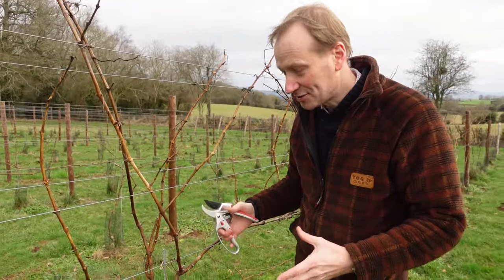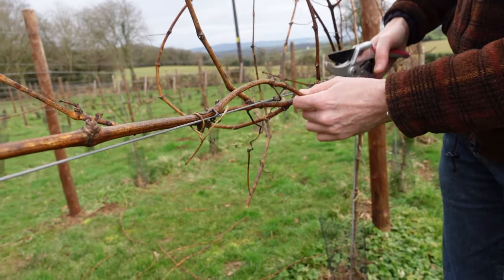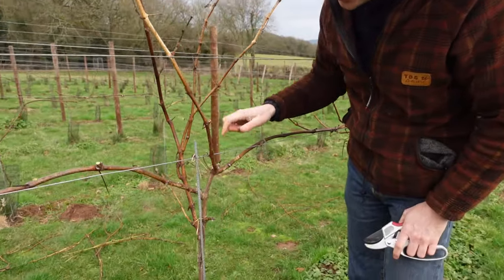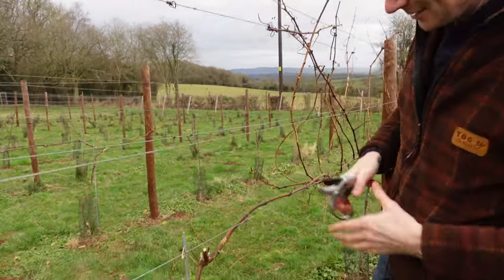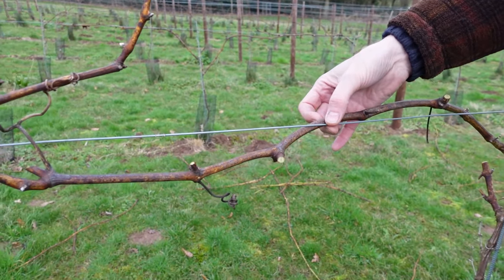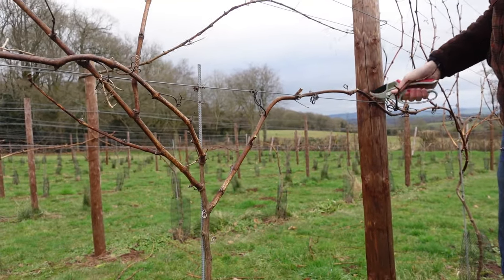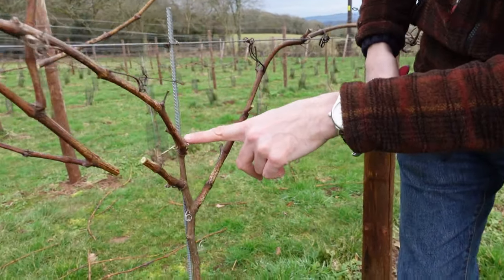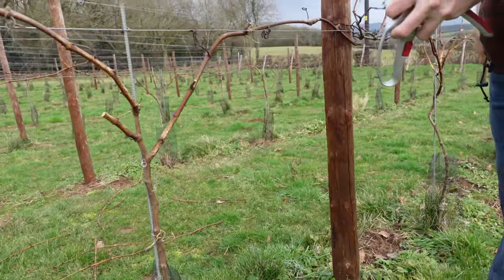Starting a Vineyard Part 14 - Winter Pruning (2nd year vines) for Double Guyot training system.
Anytime between January and the end of March is ideal time to prune the vines so they are ready for the new growing year.

In our vineyard we are using the Double Guyot method of training the vines, so the general shape that we are trying to achieve is a 'T' shape at the top of the main stem with each fruiting cane having about 8 to 10 buds.  More or less everything else from the previous years growth can be cut off and discarded.

Remember these are second year vines, so the main fruiting canes that travel along the main trellis line are only one year old, so these can be left for the following year.  Roll on one year from now and these canes will be 2 years old, so we would normally discard these fruiting canes and replace them with a suitable one year cane from the middle.  This is why pruning second year vines is a bit different from older vines.

The main aim is to get rid of unnecessary growth from the previous year leaving one year old canes AND leaving some buds in the middle that will form new canes come summertime, two of which will become the following years fruiting canes.  I hope this makes sense but message me if not.